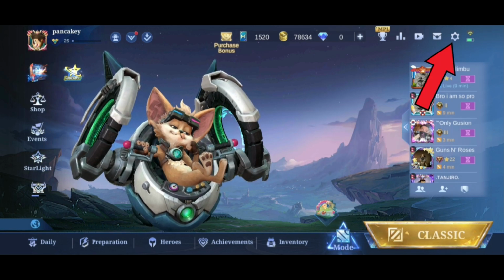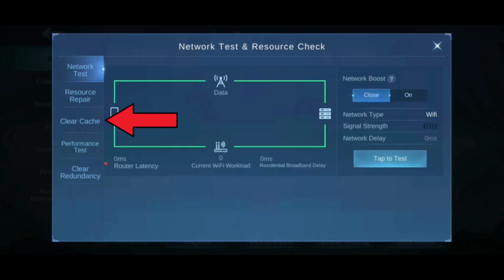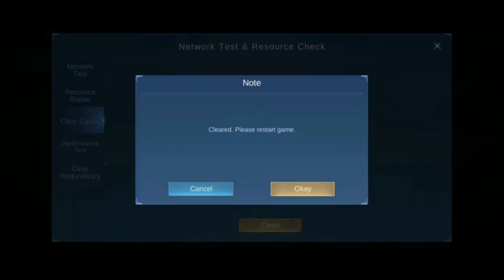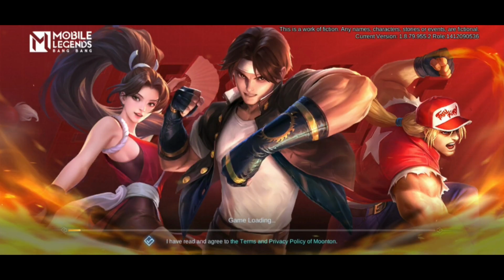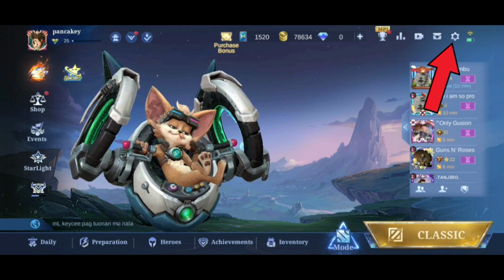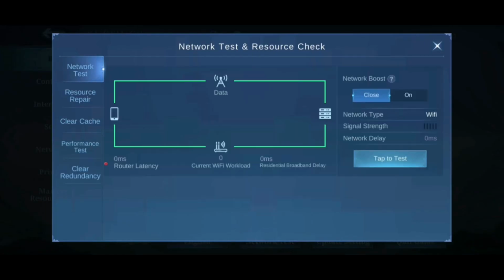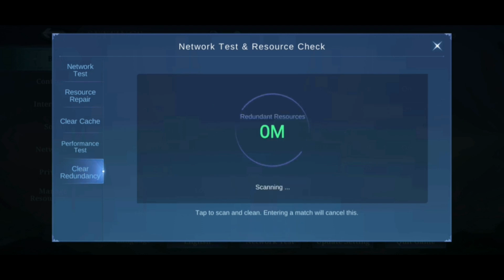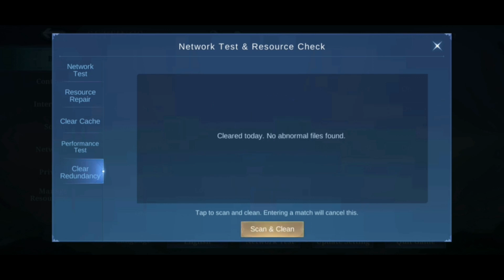How to Remove Data's No Longer Needed in Mobile Legends 2024 (Quick & Easy)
Want to improve the performance in-game by removing data that are no longer needed in Mobile Legends? In this video, I'll show you some quick and easy steps on how to do just that. So, without any further ado, let's get started.

First, tap on the settings icon in the top right corner of your screen. Now, tap on "Network Test," then tap on "Clear Cache." Now, tap on the "Clean" button, click on "Okay" button to restart the game, and that's how you can remove data that are no longer needed in Mobile Legends.

You can also use another way to remove data that are no longer needed in Mobile Legends. Now, tap on the settings icon, then tap on "Network Test." Select "Clear Redundancy," tap on the "Scan and Clean" button to scan the data. This might take some time depending on the size of the data in Mobile Legends, and that's how you can remove data that are no longer needed in Mobile Legends.